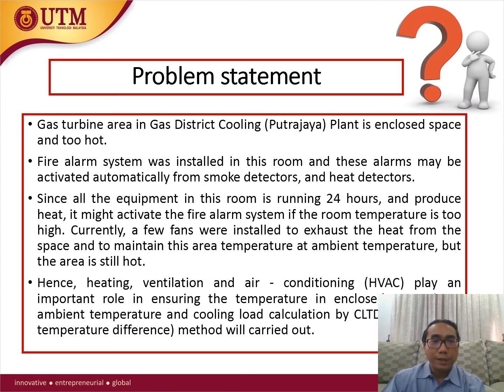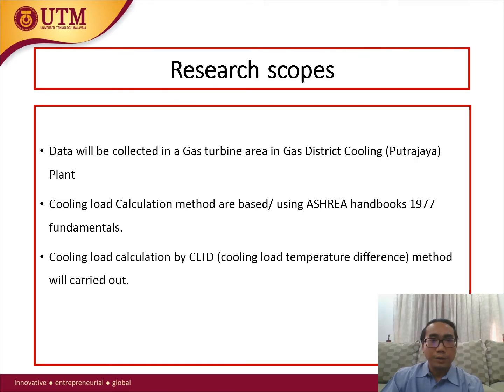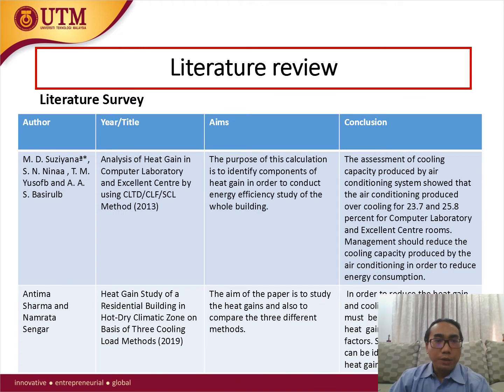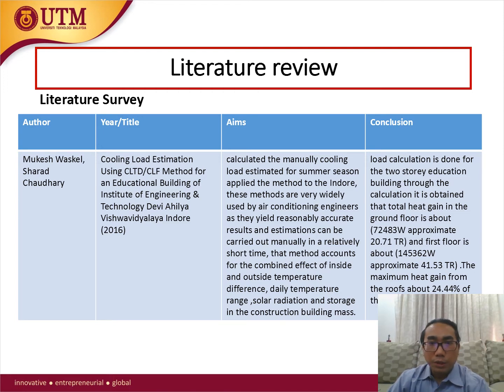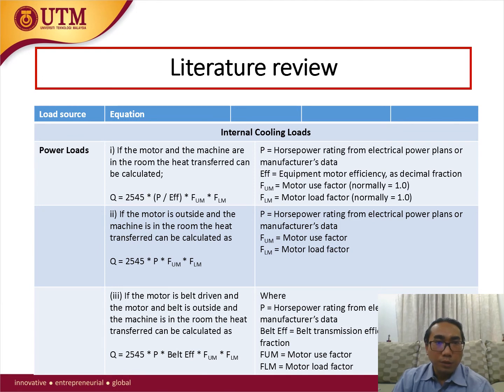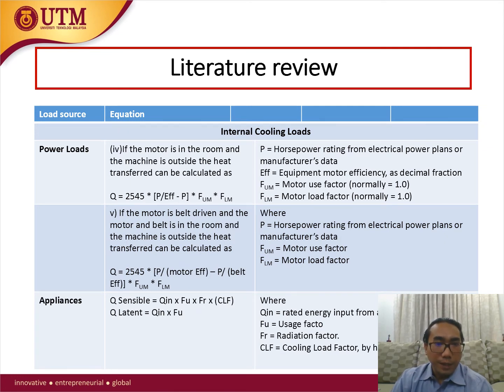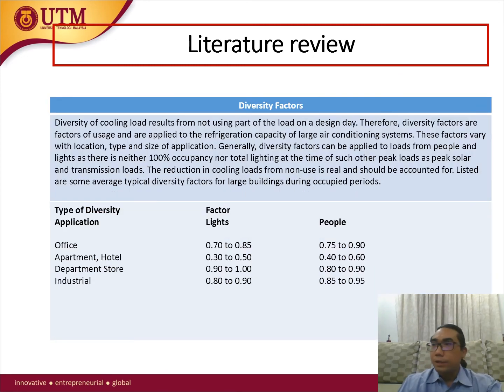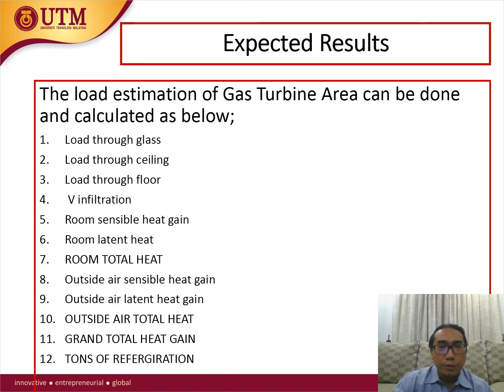SX085927MMD04 MOHD KHAIRUN NIZAM mpeg4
STUDY OF  COOLING LOAD USING COOLING LOAD TEMPERATURE DIFFERENT (CLTD) METHOD IN GAS TURBINE AREA, GAS DISTRICT COOLING PUTRAJAYA (GDC) PLANT